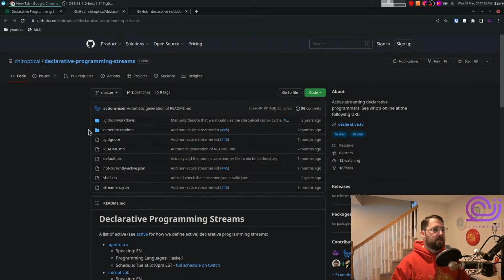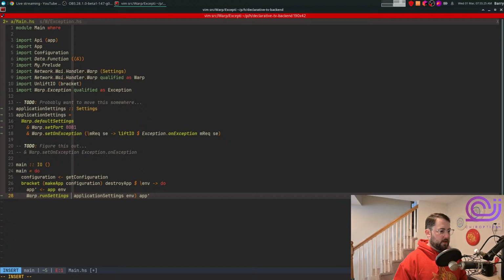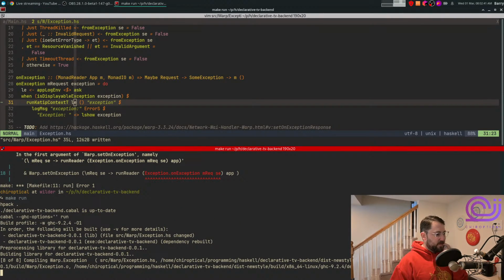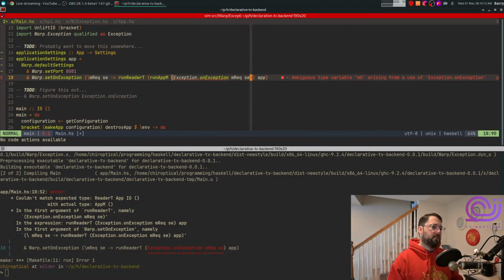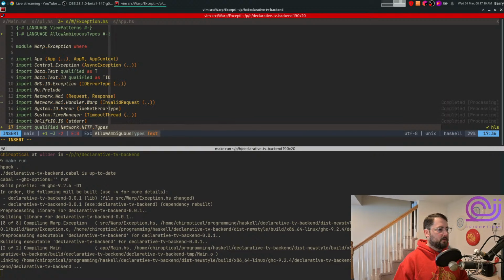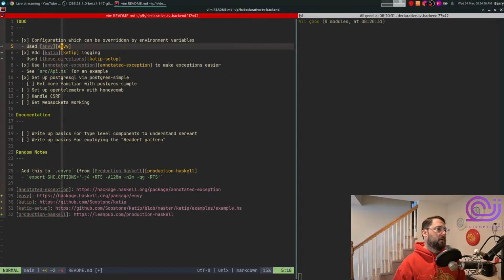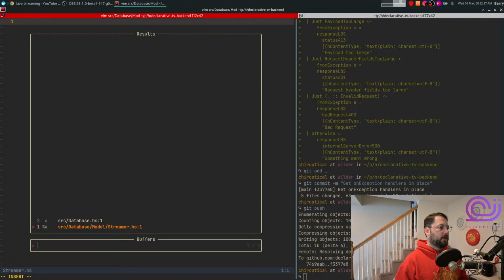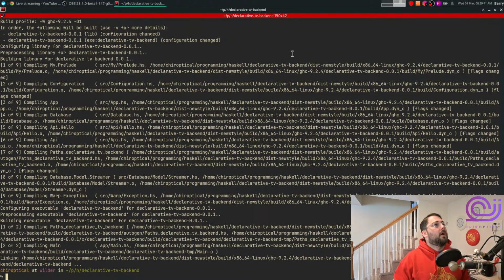Working on Servant application for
- Set up exception handlers for Warp, the http server which runs our application
- Started setting up persistent, esqueleto, and postgresql for database models queries